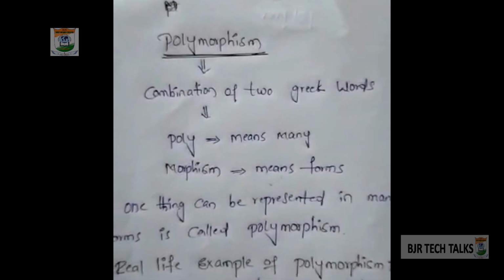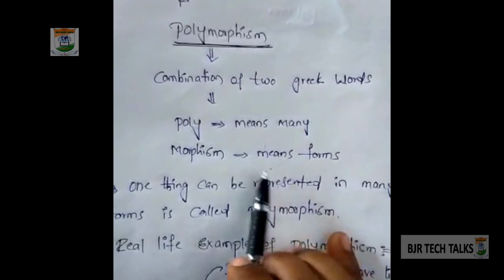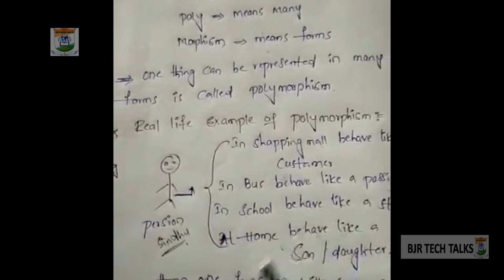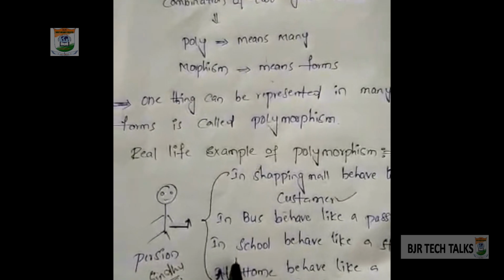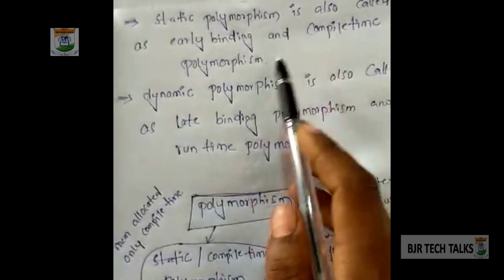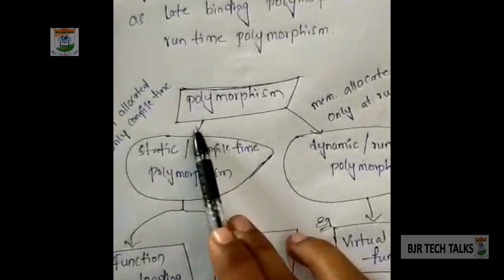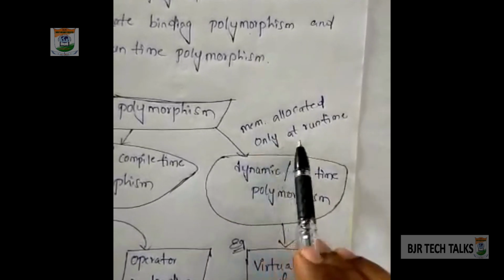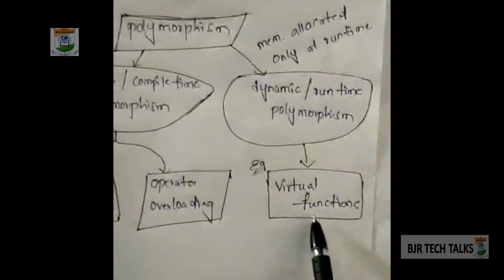Polymorphism in C++|C++ Tutorial|Sindhu Devasoth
This video lesson gives a basic understanding over the concept of polymorphism in C++.